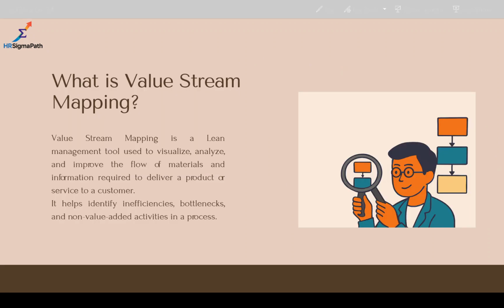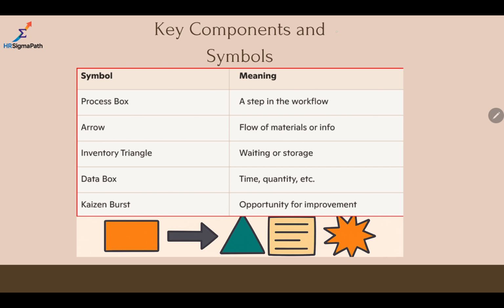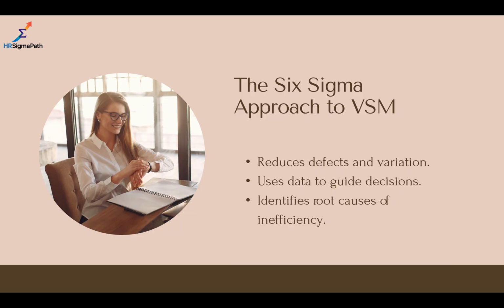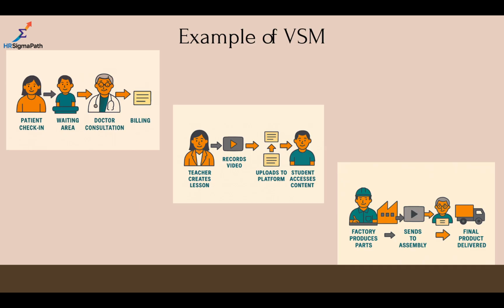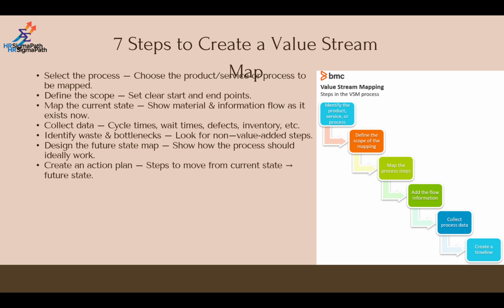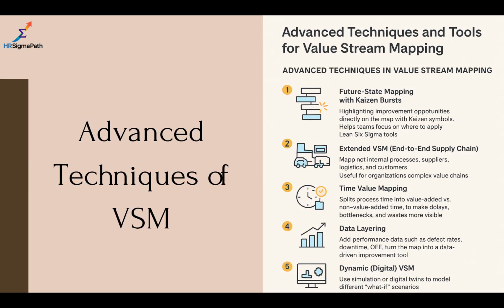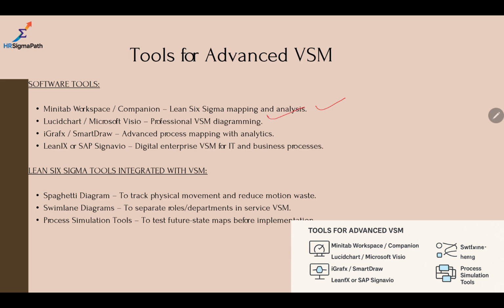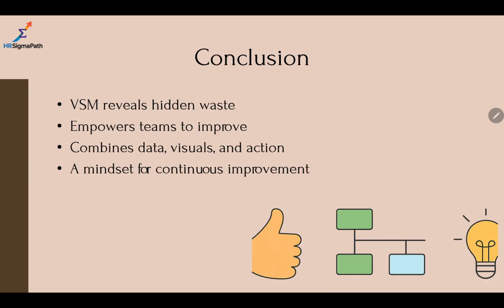2. Lean Six Sigma Tools: Mastering Value Stream Mapping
Unlock the power of Value Stream Mapping (VSM) in Lean Six Sigma! In this video, we break down what VSM is, why it matters, and how you can use it to identify waste, streamline processes, and boost efficiency in any organization.

Whether you're an HR professional, Six Sigma student, or business leader, this beginner-friendly guide will help you visualize workflows and drive continuous improvement.

🔍 What you'll learn:
- What is Value Stream Mapping?
- Key symbols and components
- Step-by-step VSM creation
- Real-world applications